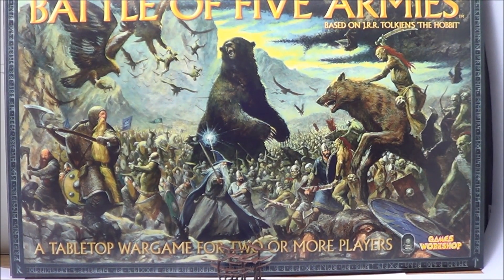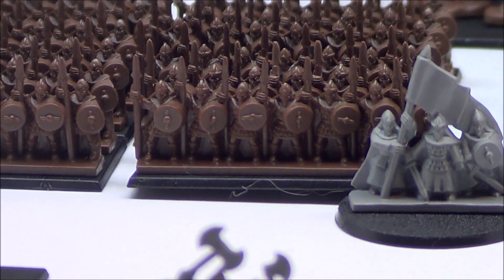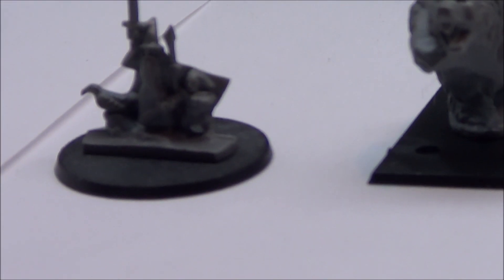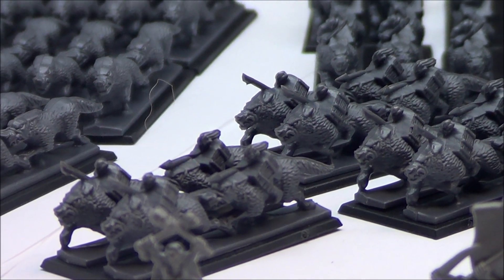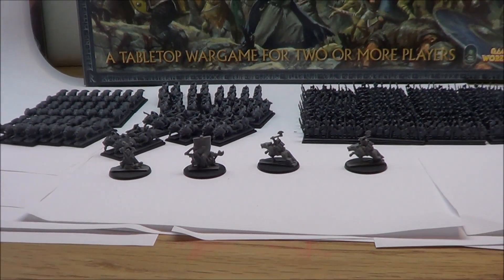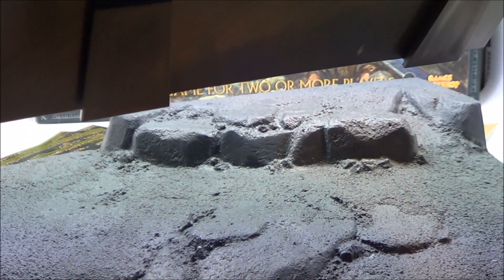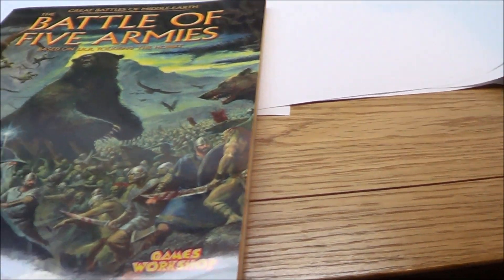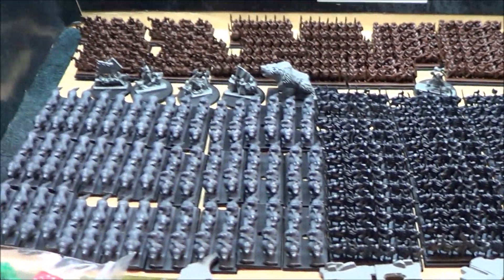Games Workshop's The Battle Of Five Armies - What's in the Box?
I take a close look at the contents of the The Battle of Five Armies, the 10mm tabletop wargame based on J.R.R Tolkiens 'The Hobbit'.